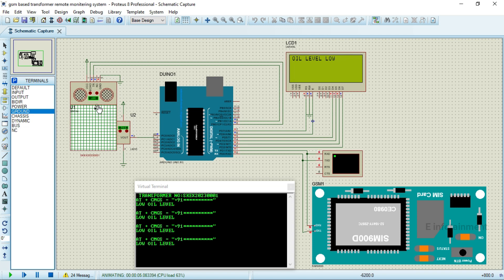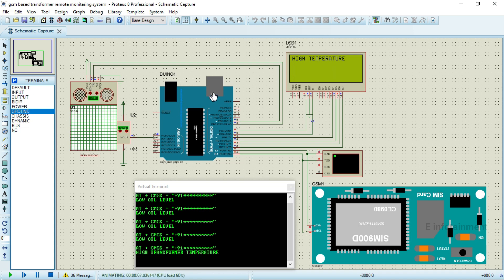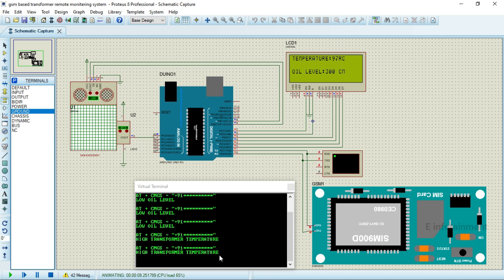How to Monitor Distribution Transformers Remotely using GSM, Arduino and Sensors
In this tutorial, we dive into the world of advanced distribution transformer remote monitoring systems. Learn how to create a robust system using GSM technology, Arduino programming, ultrasonic sensors, and temperature sensors. Monitor and manage your distribution transformers remotely with real-time data and alerts. Whether you're an electronics enthusiast, an engineer, or a hobbyist, this step-by-step guide will walk you through the process of building a cutting-edge monitoring system for optimal performance and reliability

This IoT tutorial will teach you how to monitor distribution transformers remotely using GSM, Arduino and sensors. By doing this, we'll be able to detect problems and take the necessary action needed. This system will be useful in cases where there is no access to the transformer itself.